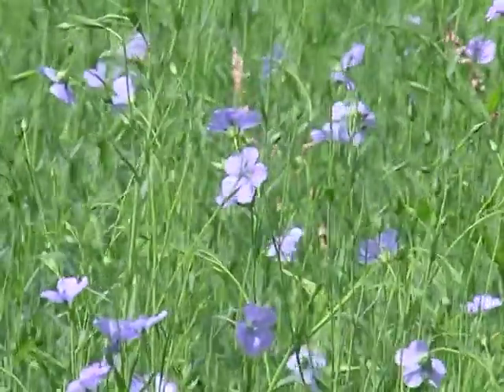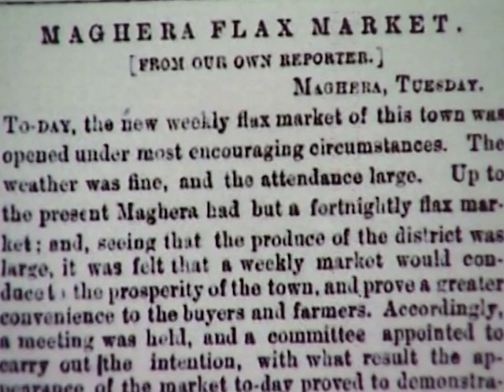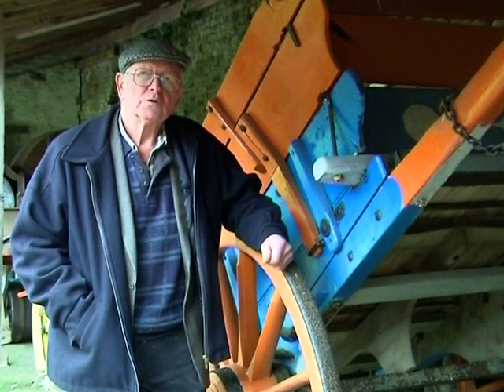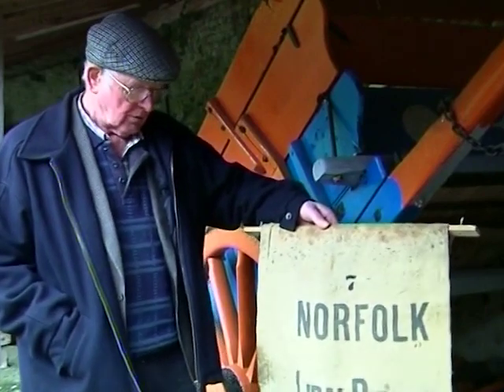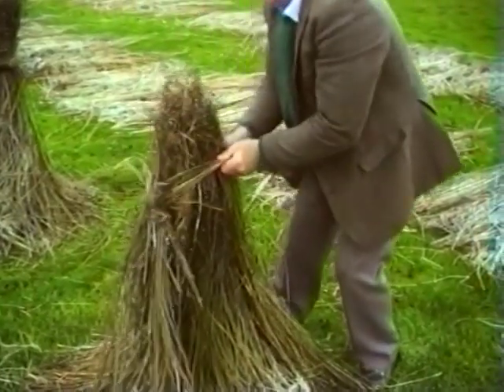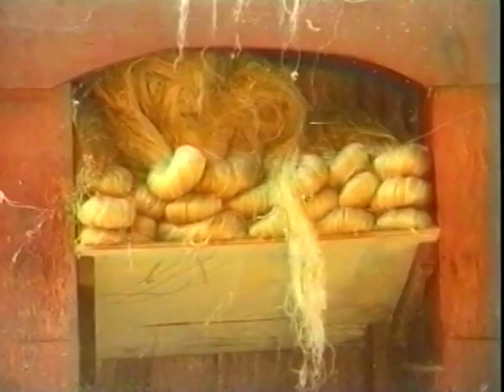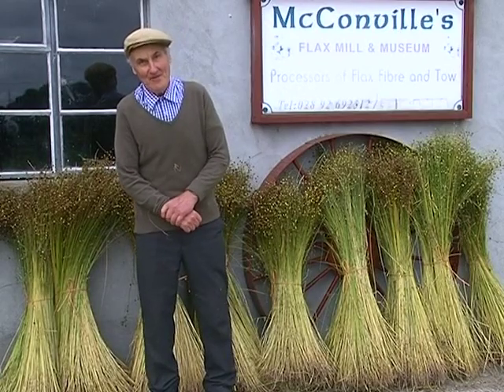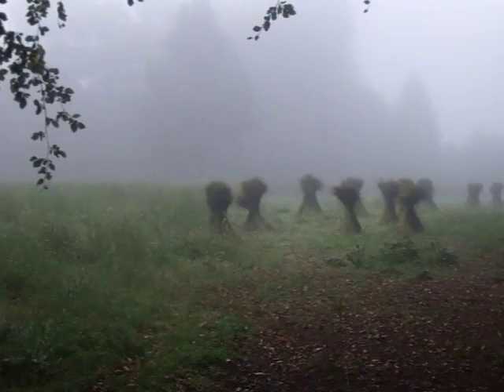How did Ireland become a player in the flax and linen industry?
This short video  looks at how flax was grown here in Ireland and how it and the linen fashioned from it became such an important export for the Island.
Two men that worked with flax and linen, Tom Flemming and Eugene McConville,  discuss their memories of flax being grown in the North of Ireland.